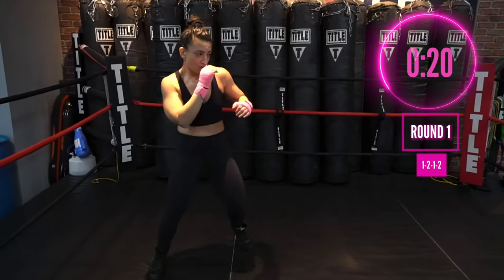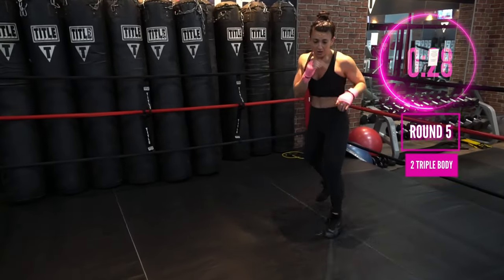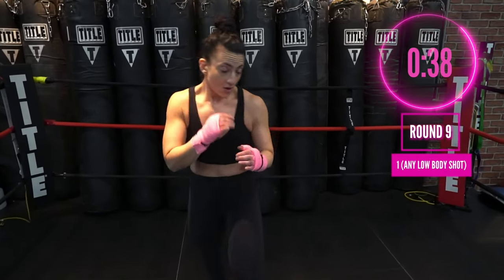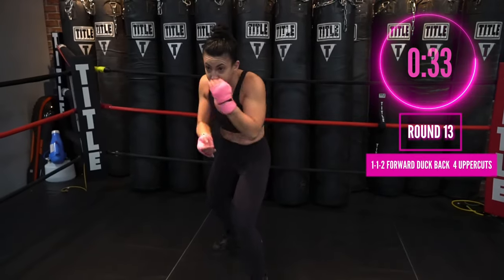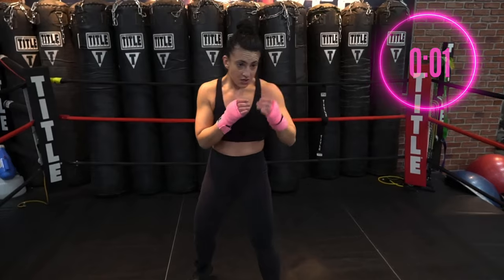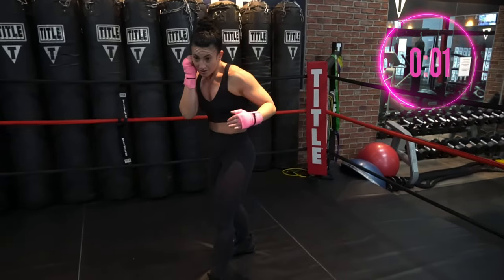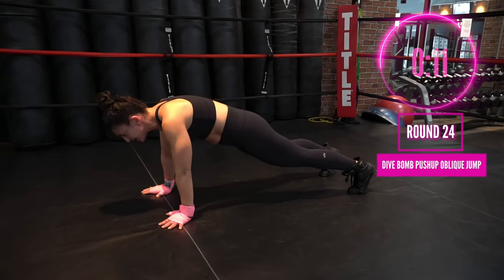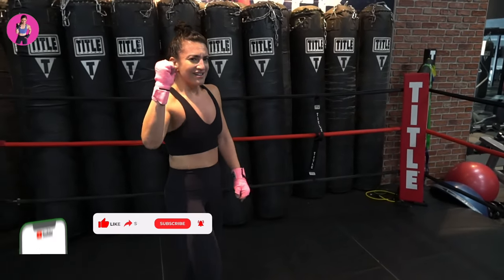SAVAGE 40 Minute SHADOW BOXING HIIT Workout (500-700 CAL)// SYLVIA NASSER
@Sylvia Nasser

Today's workout is SAVAGE! This is 40 Minute Shadow Boxing Workout with intense ab exercise intervals. We work shorter boxing combinations + core to burn lots of calories in the most efficient way.  Go full out and expect to burn a lot! Ready to do this?

Shadow Boxing is a total body cardio & conditioning workout that you can do at home, at the gym, outside, or anywhere - it's one of my favorite ways to workout.

-Programming-
26 Interval Rounds +  Bonus
40 seconds boxing combo with defense & footwork technique followed by 30 seconds bodyweight cardio
15 seconds rest

0:00 Intro
0:28 ROUND 1 & 2:   1-2-1-2/ Sit Up Side Crunches
3:18 ROUND 3 & 4:  1 Slip 1-2 Slip 2/Hip Dip Side Plank
6:08 ROUND 5 & 6:  2 Triple Body/Staggered Crunches (r/l)
8:59 ROUND 7 & 8: 1 Triple Body/Leg Raise Hold Cross Crunch
11:50 ROUND 9 & 10:  1 (Any Body Shot)/Bear Twist & Jack
14:41  ROUND 11 & 12:  "Over Under" Later Footwork / Kickout Roll
17:31  ROUND 13  & 14:  1-1-2 Forward Duck Back 4 Upper Cuts /Side Plank Variation (r/l)
20:21  ROUND 15 & 16:  5B-5B-5  (6(4)B - 6(4)B - 6(4)) /Uppercuts /Sliding Deep Crunch
23:13  ROUND 17 & 18:  4 Hooks (head & body) Roll  / Dolphin Plank, Plank Pushup, Commando Plank
26:05  ROUND 19 & 20:  1-2-1 Back/Kickout Leg Drop
28:59  ROUND 21 & 22:  Lead (Rear) Punches/Butterfly Sit-up Twist
31:41  ROUND 23 & 24:  Lateral Footwork /Dive Bomb Pushup Oblique Jump
34:38  ROUND 25 & 26:  Planted Freestyle/Rock to Sit Kickout (+1)
+ BONUS ROUND!!

-Equipment-
Mat (Optional)

Let's go CHAMP!
SYL :)

Let's go Champ!
SYL :)